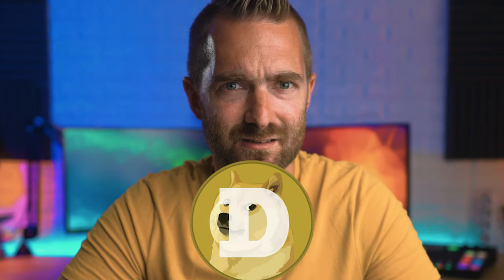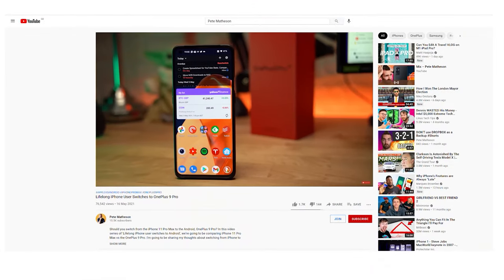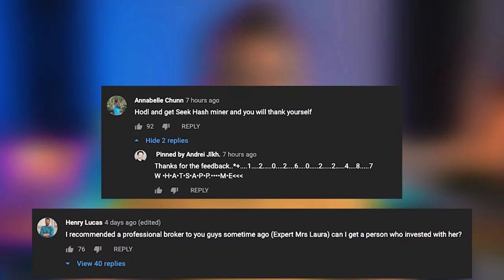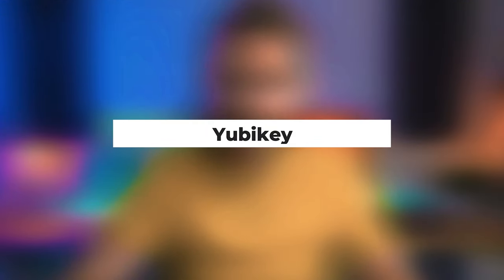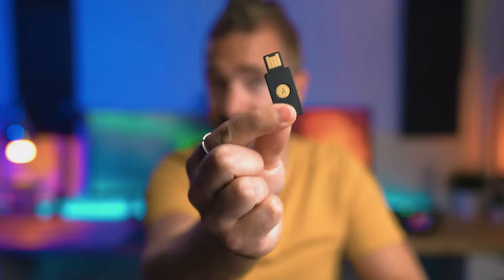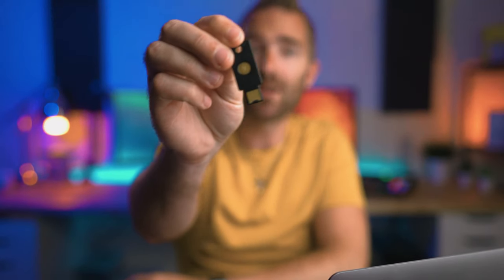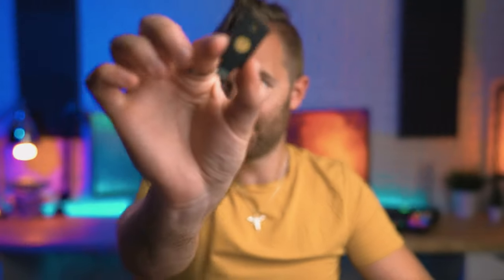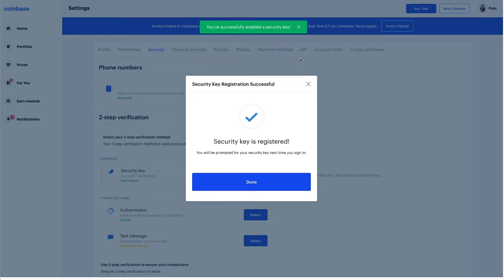How to protect Coinbase.com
Wondering how to keep your crypto wallet safe? Well, in this video, we'll be talking about the best way to secure your crypto wallet in 2021.

0:00 How to protect your Coinbase Wallet
1:28 2FA
2:15 Yubikey
3:25 Set up in Coinbase
4:08 Summary

🌵 NEW HERE? 🌵

--SMPOST--